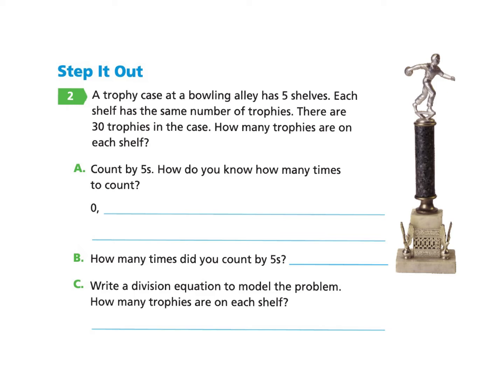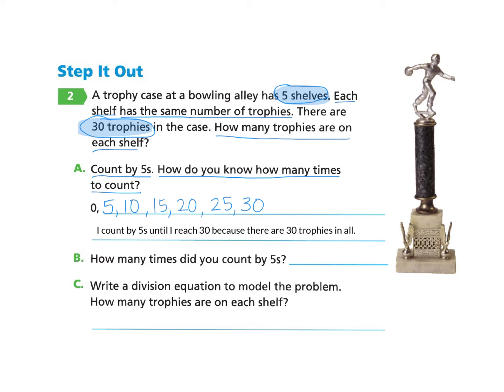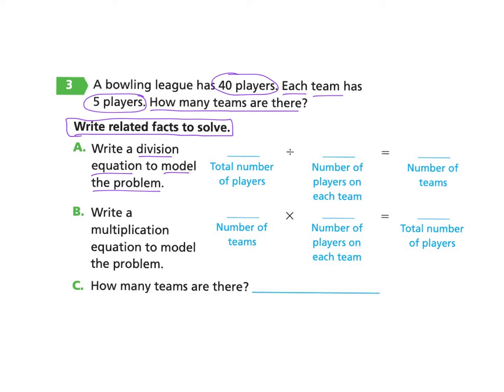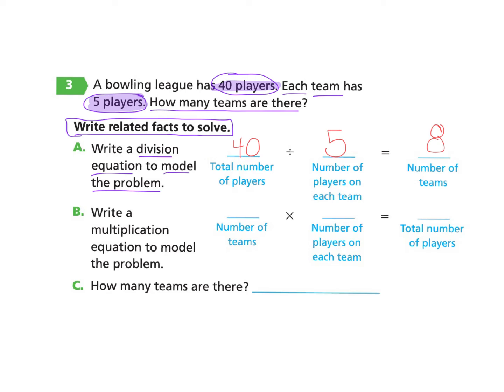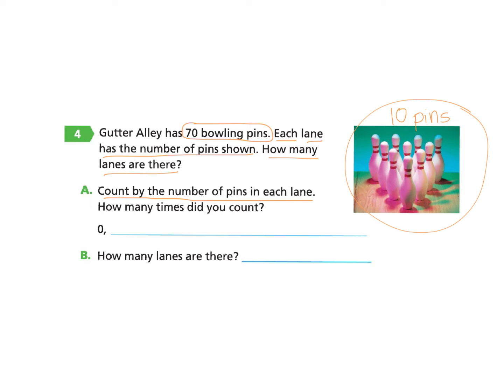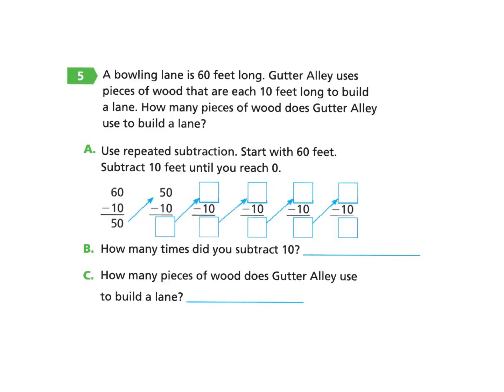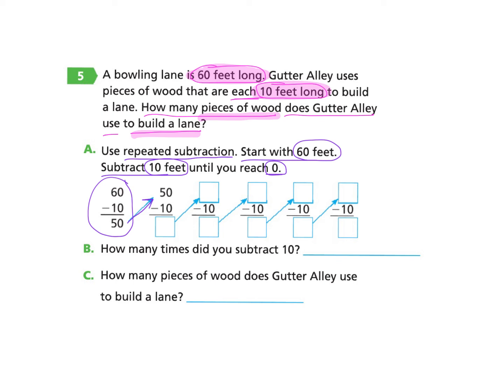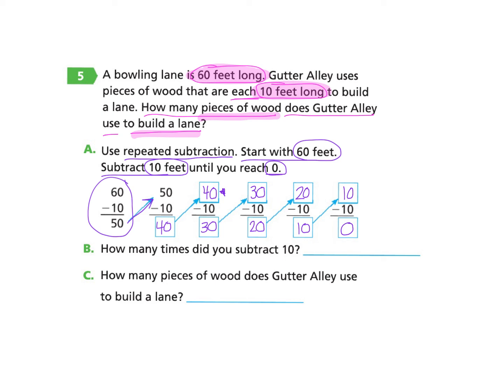INTO MATH 3rd Grade Lesson 7.4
I can use more than one strategy to solve multiplication and division problems with 5 and 10 as factors and divisors.